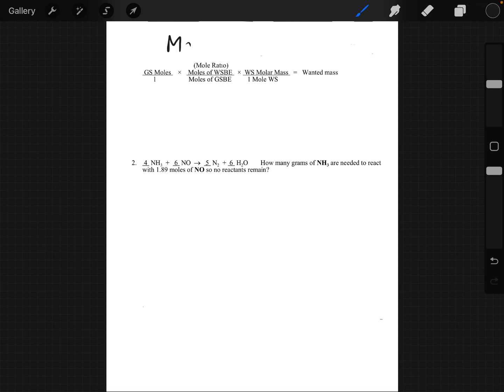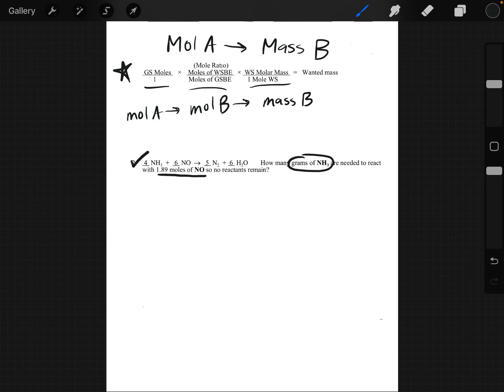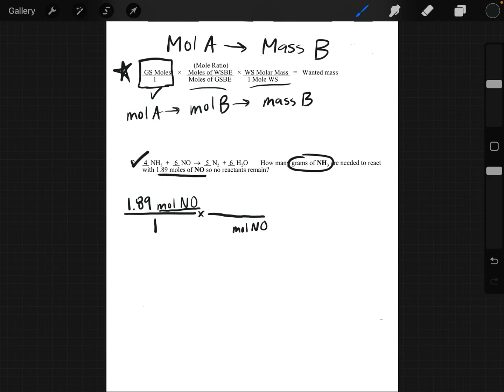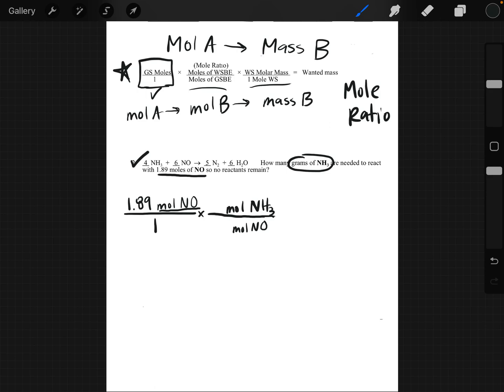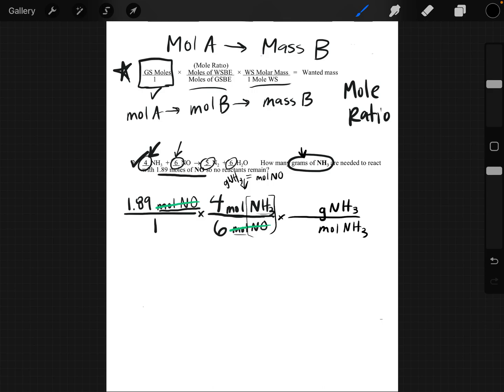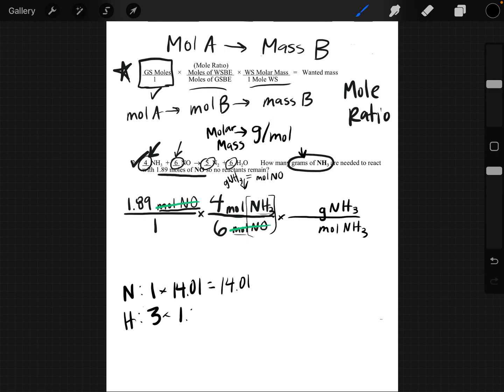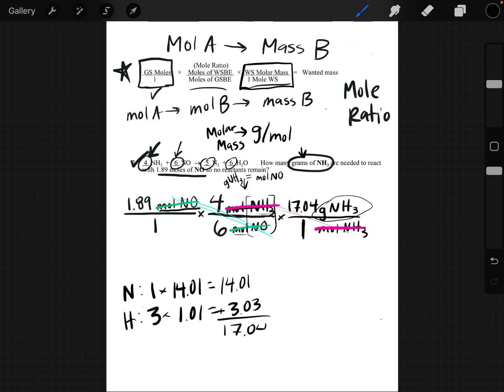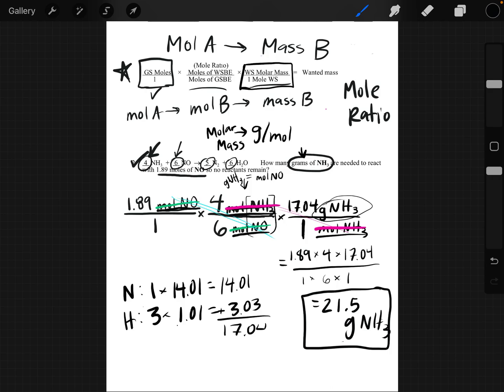Moles to Mass